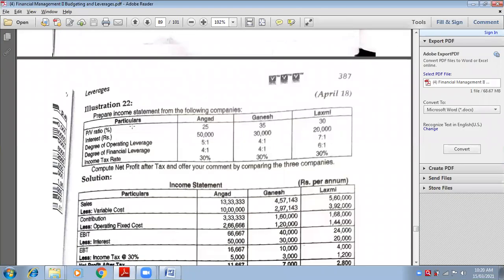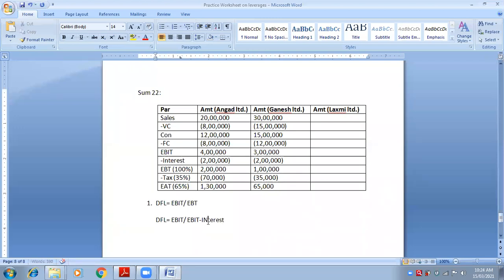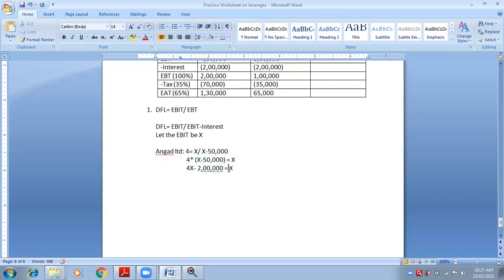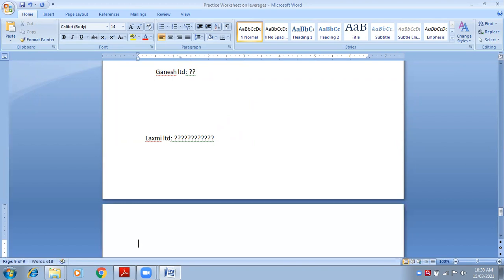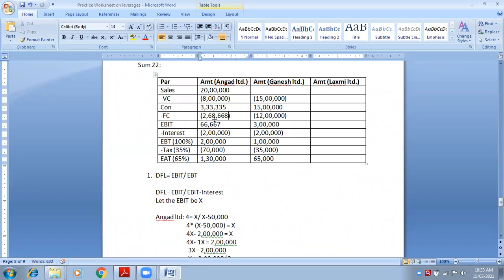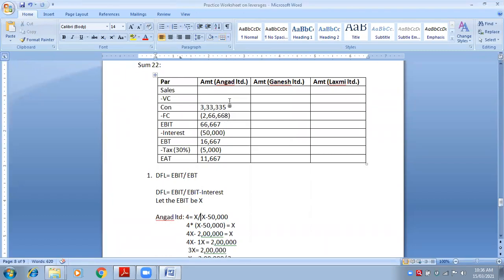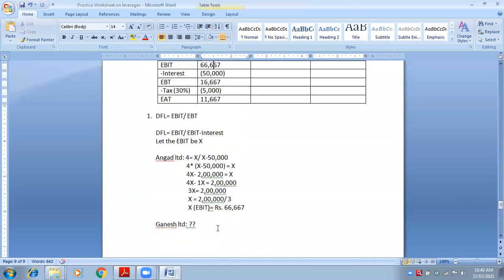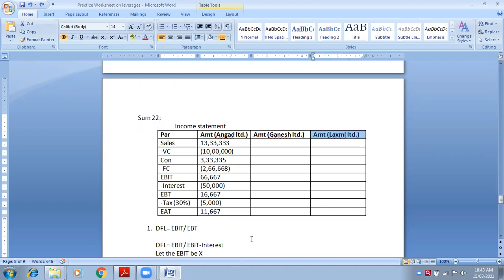15 March Leverages (2)